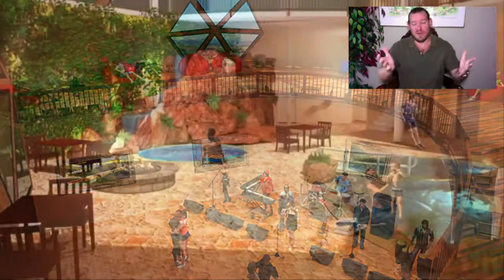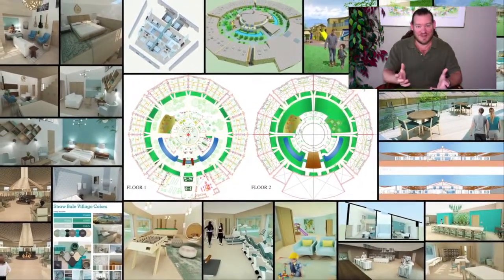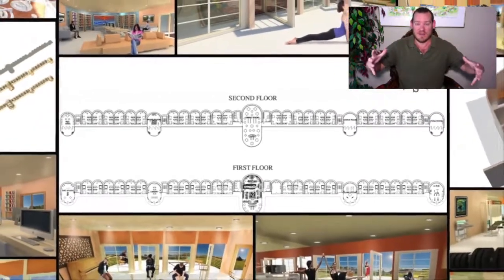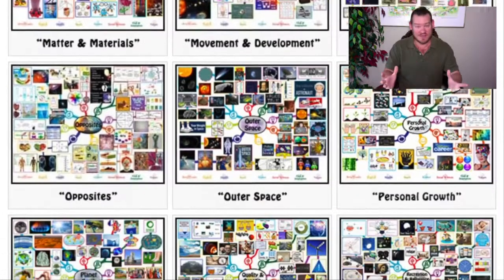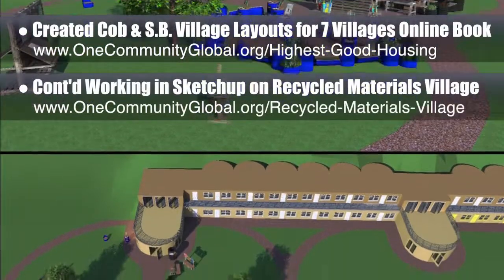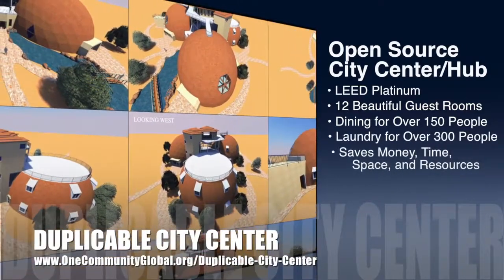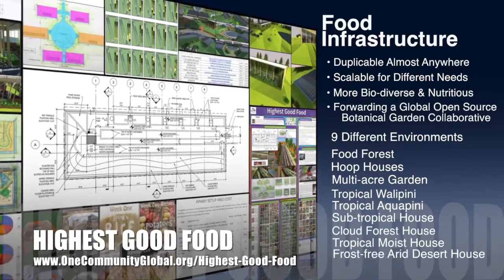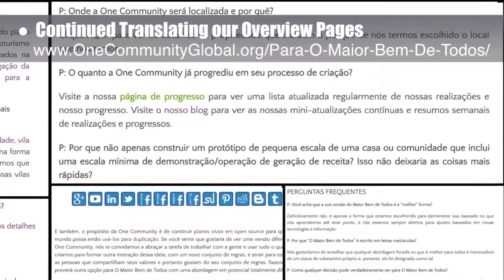Strategic Open Source World Creation - One Community Weekly Progress Update #227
“Strategic open source world creation is simultaneously addressing the foundations of what is necessary to live sustainably and happily. Through global thinking and goals, open source and sustainable approaches to food, energy, housing, education, for-profit and non-profit economic design, social architecture, fulfilled living, and global stewardship practices can be combined to create a way of living that is better than most people are living now. If this way of living is also demonstrated as easy enough and affordable enough, it will predictably spread on its own and this is how One Community sees creating positive and permanent global change as possible. This is the July 30th, 2017 edition (#227) of our weekly progress update detailing our team’s development and accomplishments.”

STRATEGIC OPEN SOURCE
WORLD CREATION INTRO: @:35
STRATEGIC OPEN SOURCE
WORLD CREATION SUMMARY: @12:53

Artist: VUKE